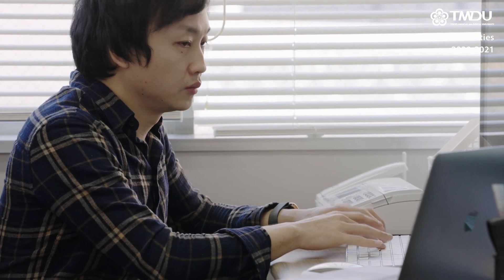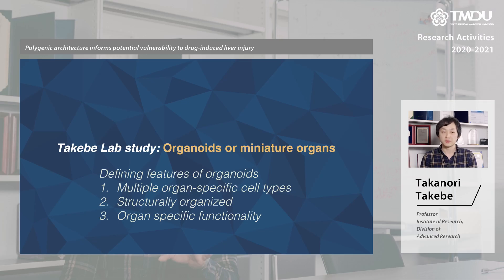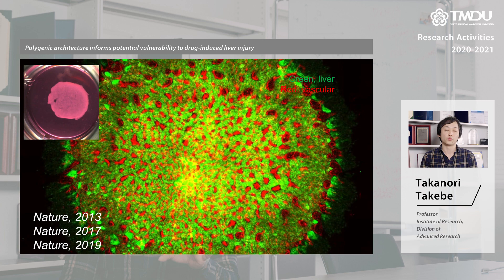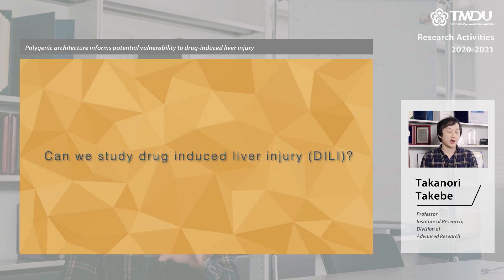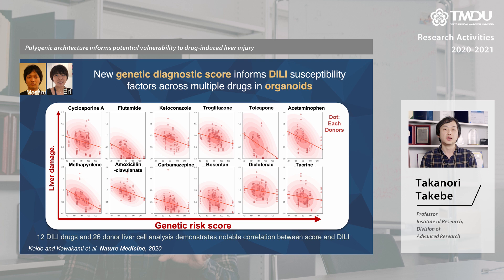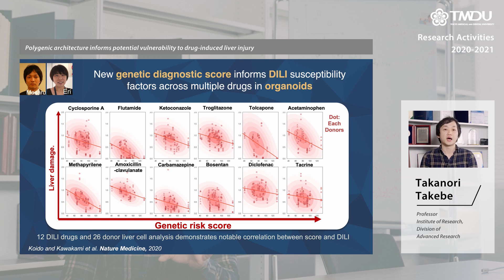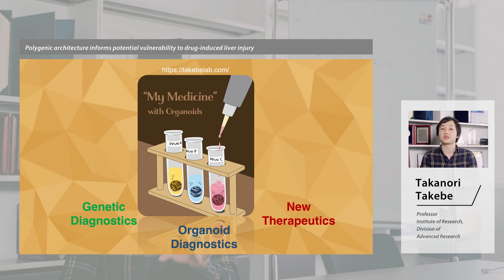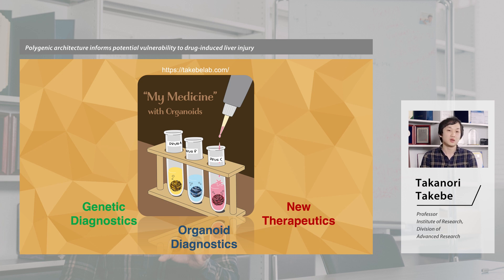TMDU Research Activities 2020-2021 by Takanori Takebe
TMDU Research Activities 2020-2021 New video series specialized in our research activities.
“My Medicine” with organoids– Predicting the future of liver-safe drugs
by Takanori Takebe Institute of Research, Division of Advanced Research
Tokyo Medical and Dental University(TMDU)

Paper Information
Polygenic architecture informs potential vulnerability to drug-induced liver injury

Masaru Koido, Eri Kawakami, Junko Fukumura, Yui Noguchi, Momoko Ohori, Yasunori Nio, Paola Nicoletti, Guruprasad P Aithal, Ann K Daly, Paul B Watkins, Hisashi Anayama, Yvonne Dragan, Tadahiro Shinozawa, Takanori Takebe

Publication: Nature Medicine, 2020 Oct;26(10):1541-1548.